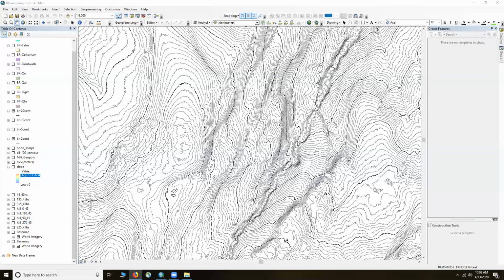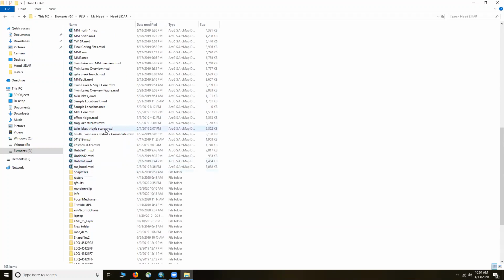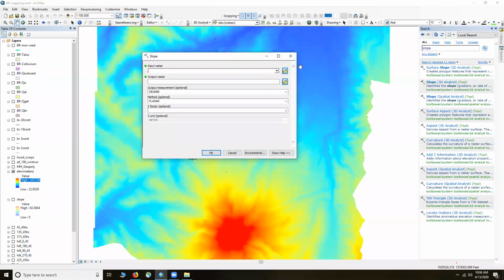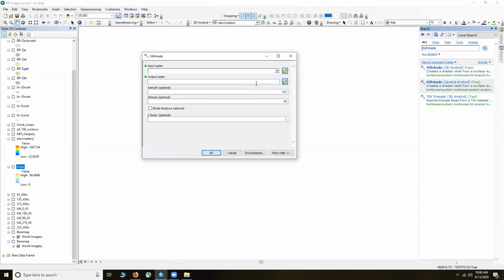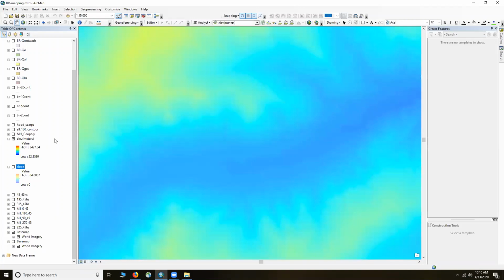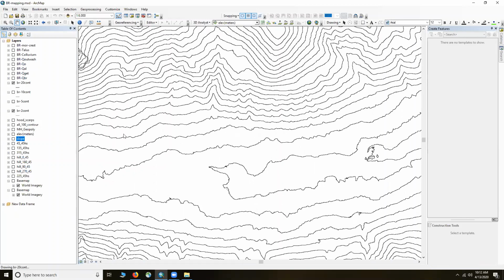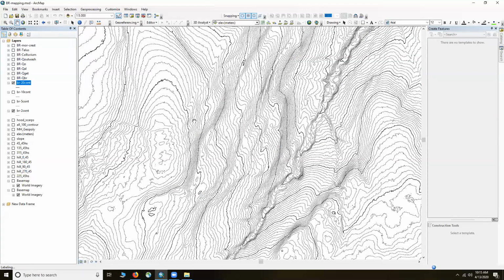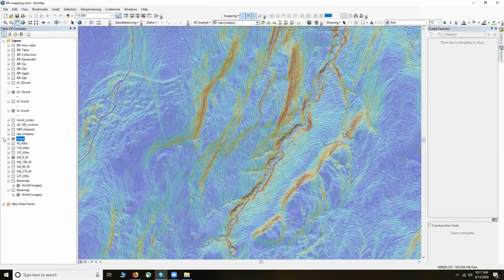A beginners guide to geologic mapping in arcmap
This is a short tutorial that shows how to get started in ArcMap. The goal of this video is to have a basic understanding of how to use ArcMap to make various elevation derivatives to guide geologic mapping. This video demonstrates how to manage files and how to derive slope, hillshade, and contours.